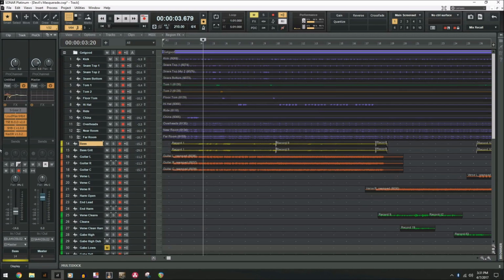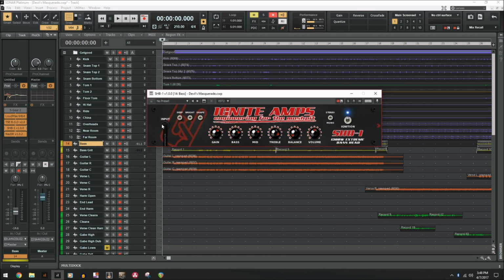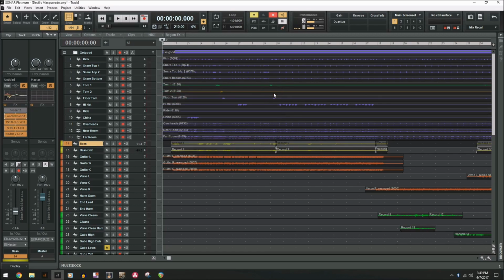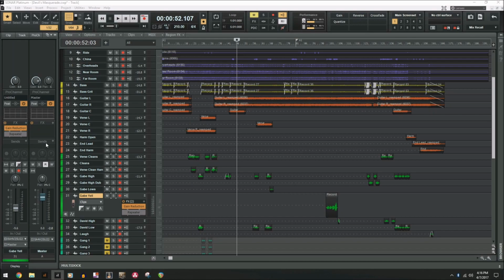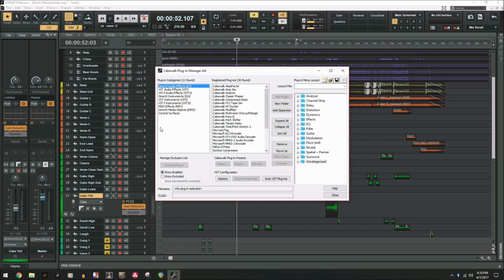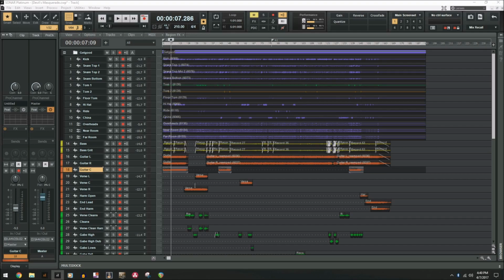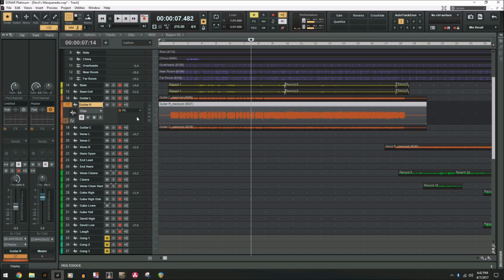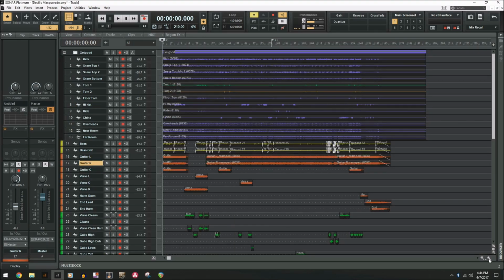5 Tips and Tricks For Sonar Platinum Ep. 3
Here is another installment of Sonar Tips and Tricks! More episodes in the future. I hope it helps you out!

Reset Mix - 0:11 (X3 and up)
Recycle Plugin Window - 1:48 (Platinum Only)
Doubler - 3:10 (X1 and Up)
Plugin Layouts - 4:30
Screensets - 7:17 (X2 and up)